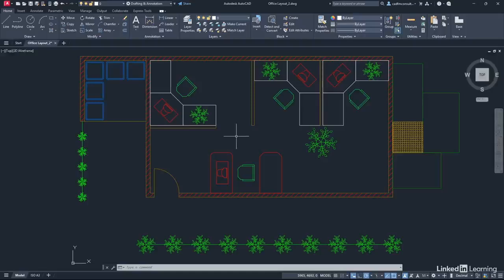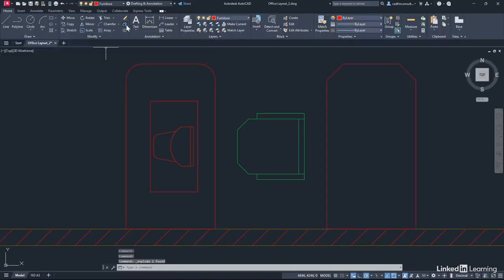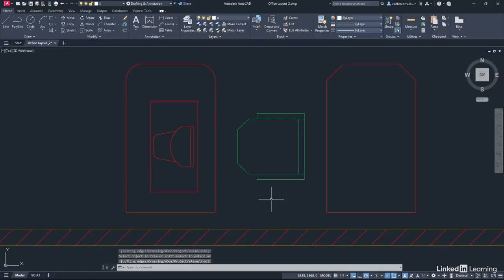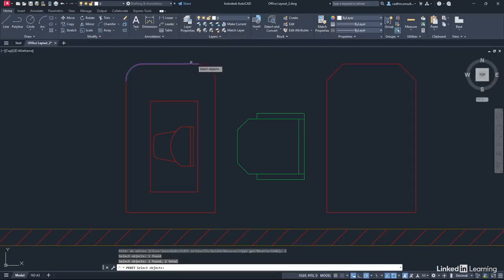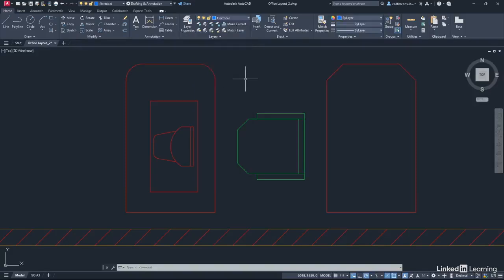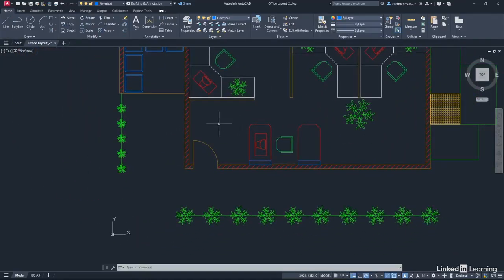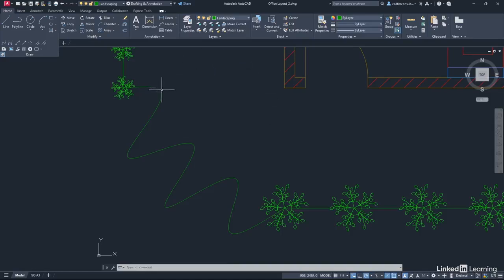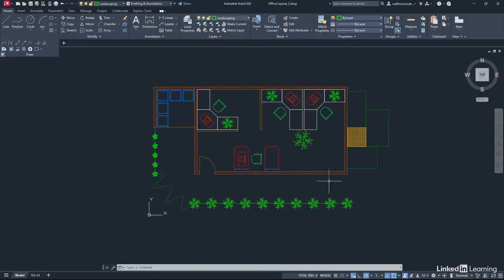Editing polylines and splines quickly and accurately in AUTOCAD DAY 51